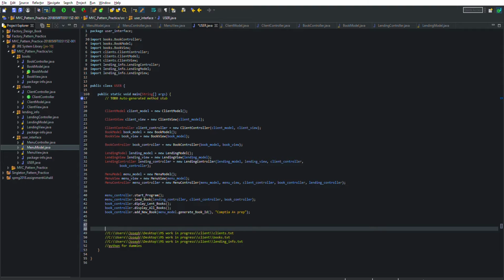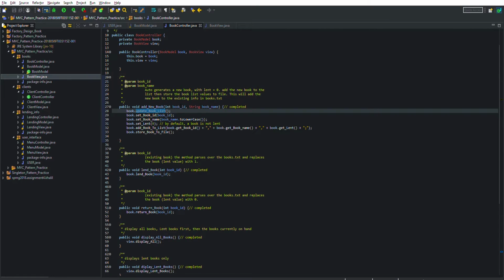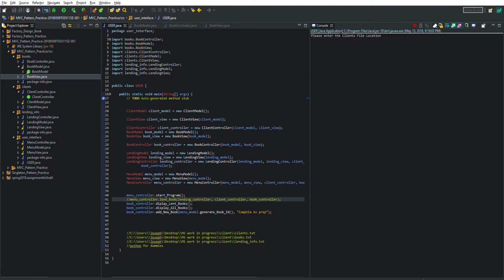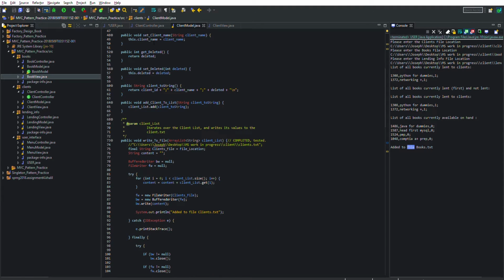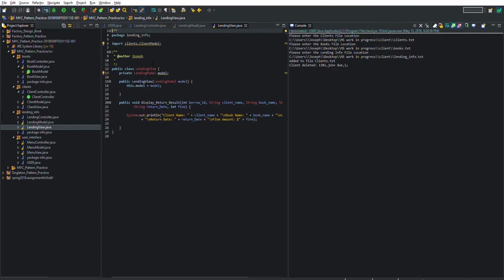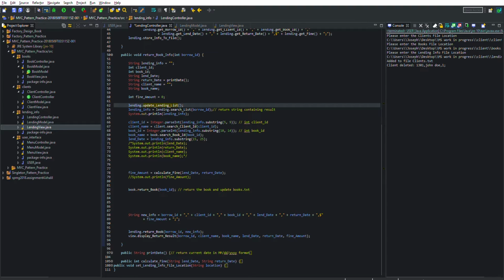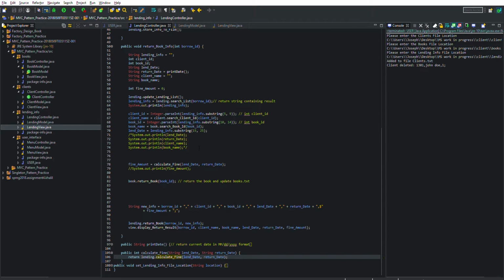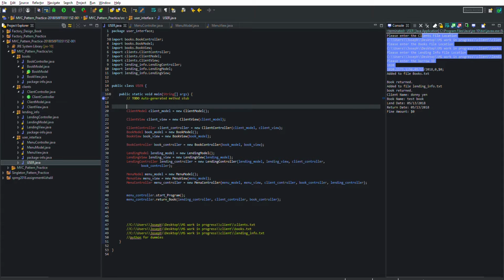6119 - Small Project Demonstration